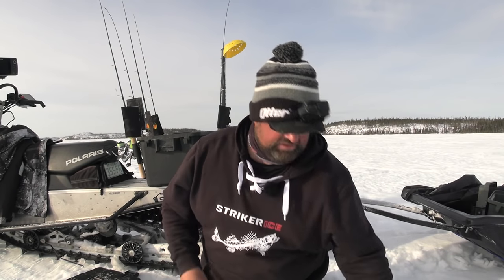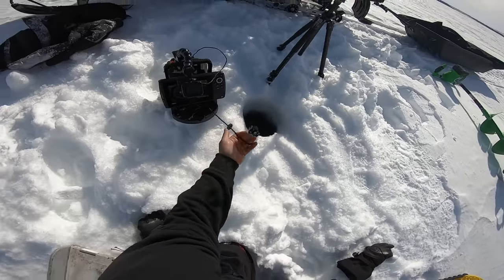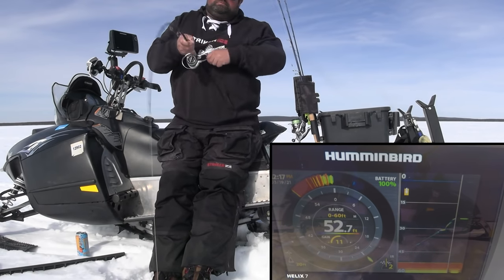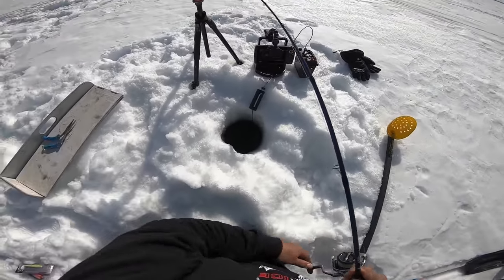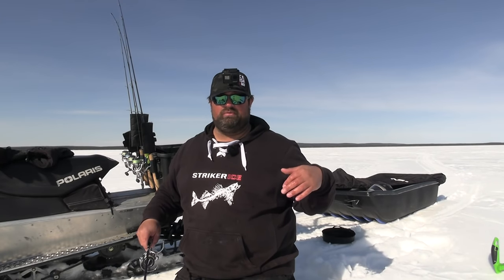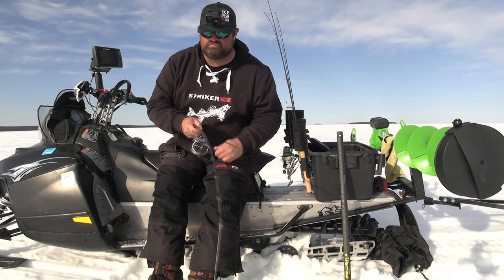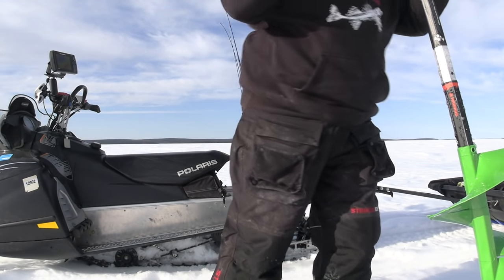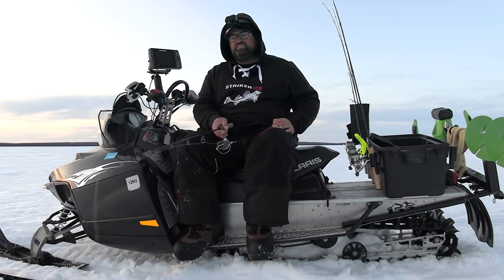Hole Hopping for Lake Trout | Ice Fishing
Spent the day fishing really hard!  Hitting several different areas and trying to figure the trout out.  Sometimes you can really put it together and other days the chase for them seems a lot harder.  Overall it was a super fun day!!

Frostbite Discount!

Catch a Cook!!

~~My Shack~~
Otter Pro X-Over lodge
Otter Vortex Resort Hub

~~Equipment Used~~
43" Mister Big  43H
46" Slugger 46 XH
Striker Ice Climate Suit
Striker Ice Hardwater Suit
Striker Ice Combat Gloves

~~Electronics~~
Humminbird Helix 7 G2N
Aqua Vu Cameras
HD 7i Pro

~~Cameras~~
Canon XA40
Canon G7Xii